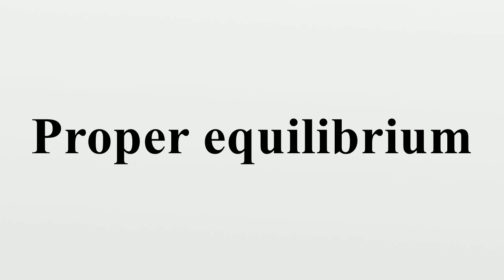Proper equilibrium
Proper equilibrium is a refinement of Nash Equilibrium due to Roger B.Myerson.